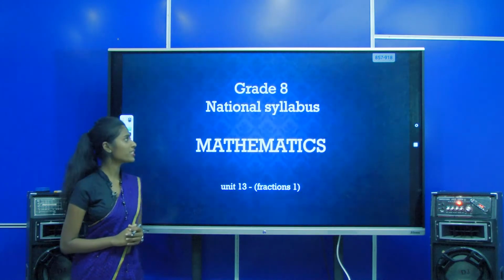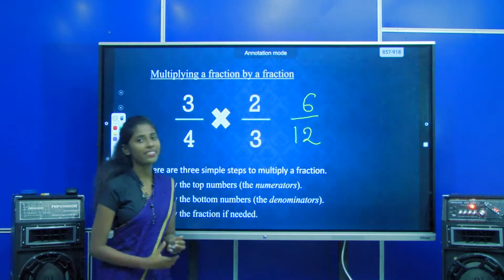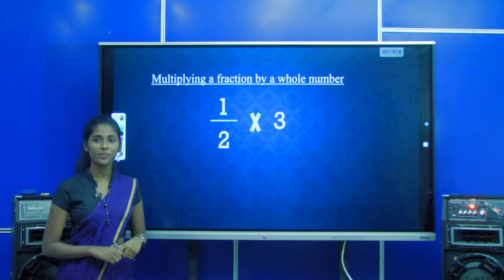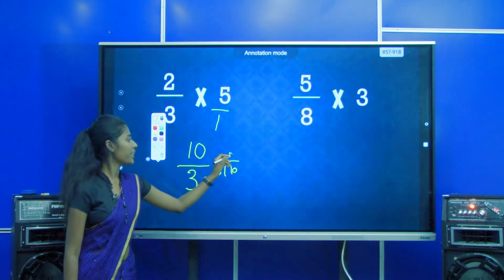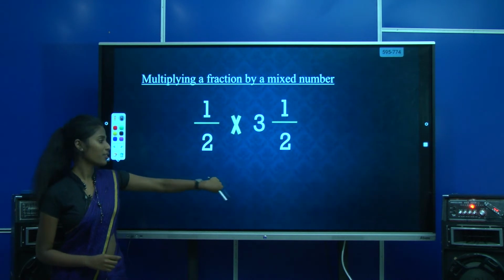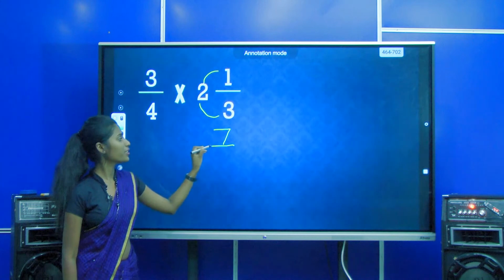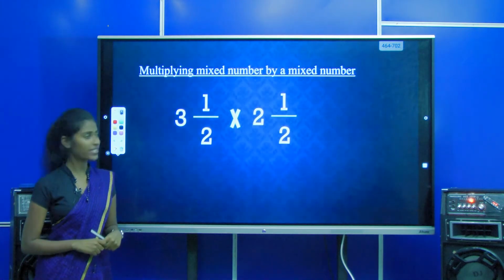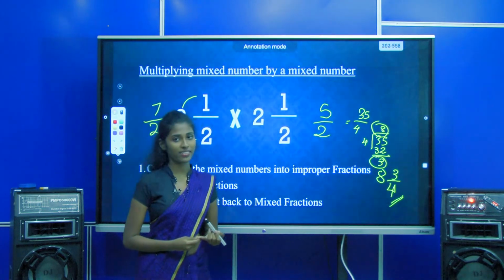Maths Grade 8 National Syllabus Multiplying Fractions Ms Himashi